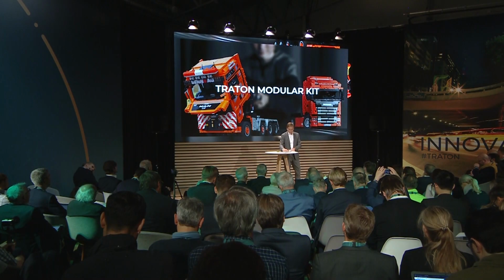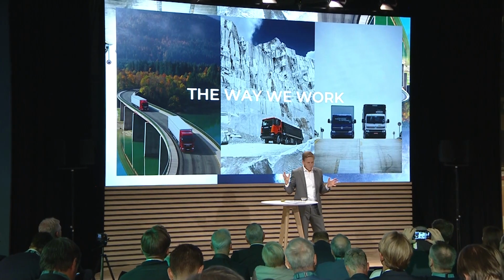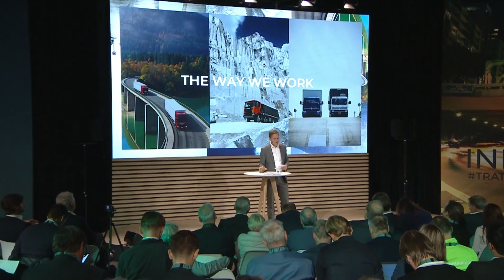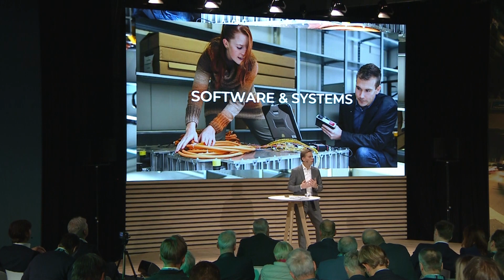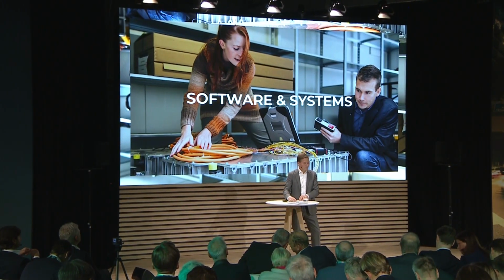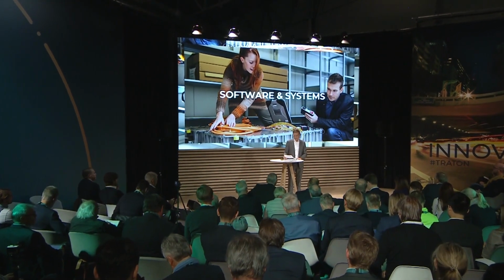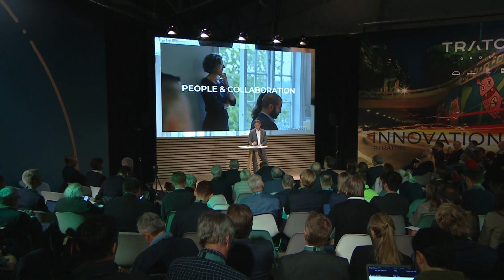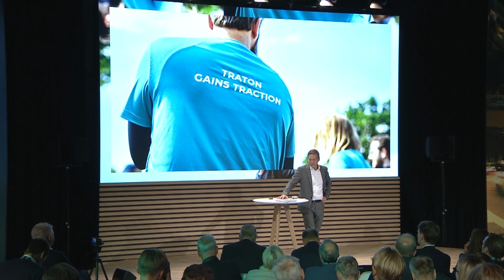TRATON SE Innovation Day - Session Christian Levin 4/4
Christian Levin is Chief Operating Officer (COO) of TRATON.
In his keynote he talks about how TRATON manages to leverage innovation as a Group – and how innovation is created.